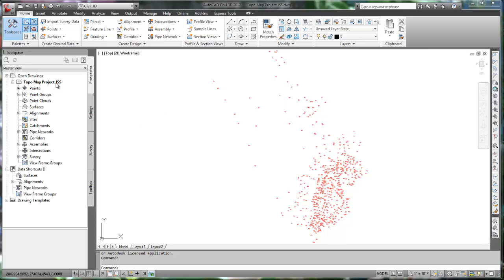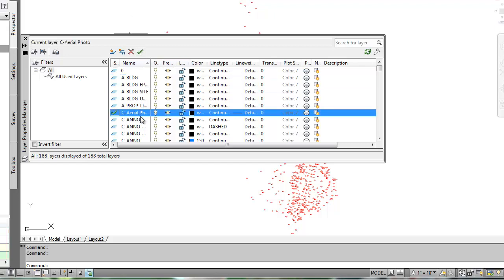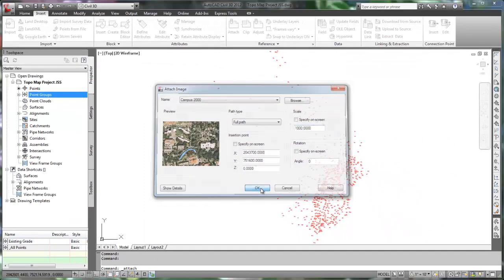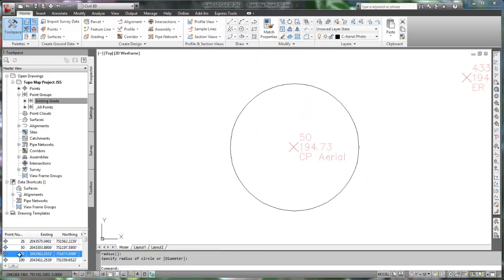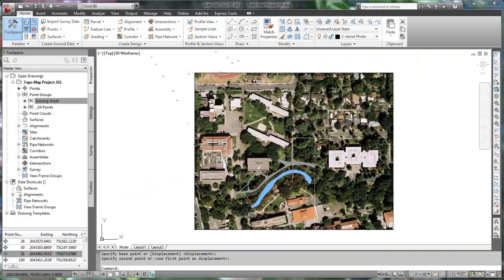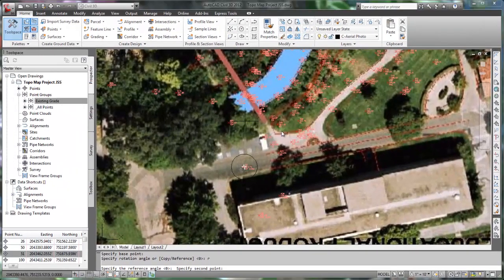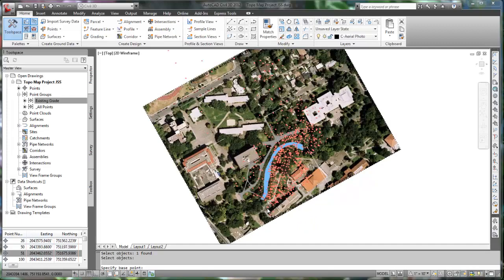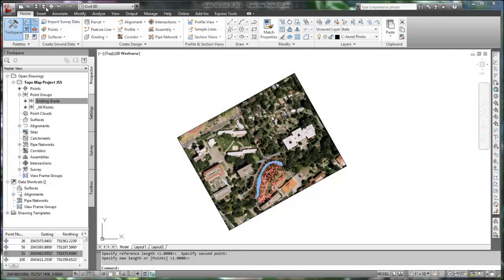Aligning Aerial Photos to Survey Points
Aligning Aerial Photos to Survey Points in Civil 3D